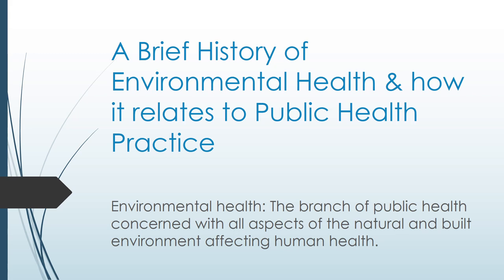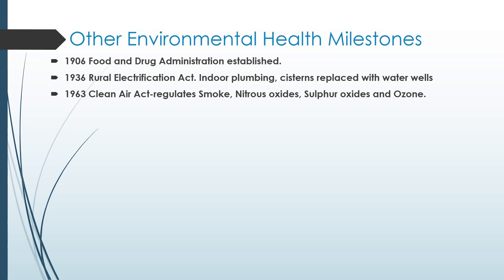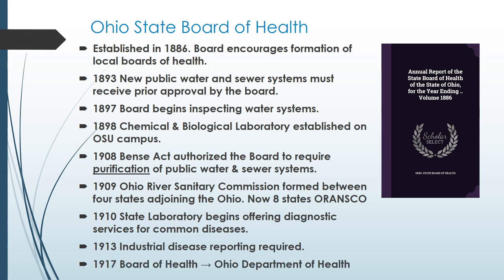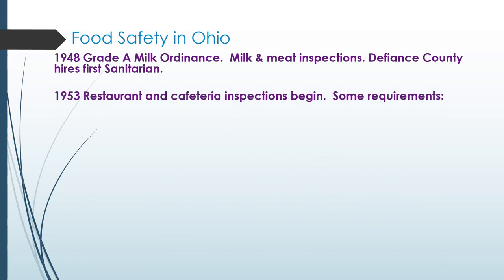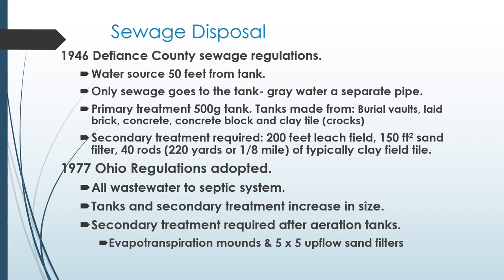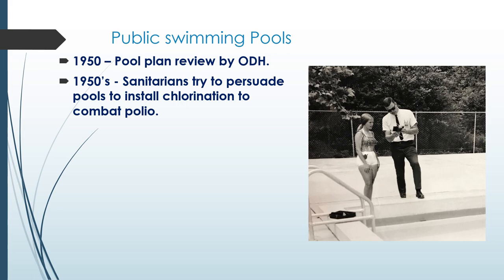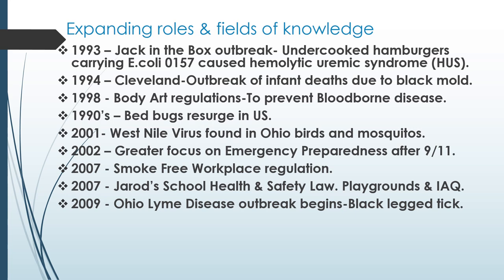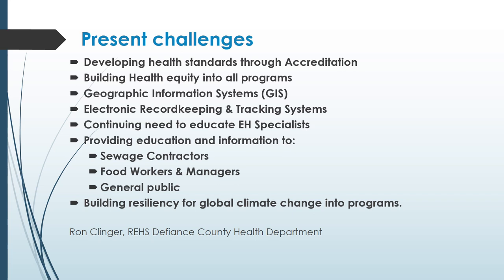History of Public and Environmental Health & Public Health Practice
We hope you enjoy the presentation by our Environmental Health Director, Ron Clinger. Ron presents a brief history of Environmental Health and how it relates to Public Health at the State and Local levels.